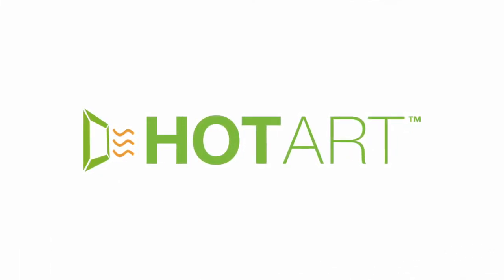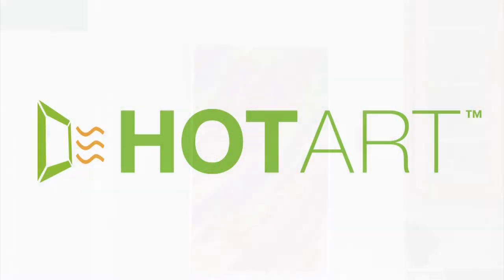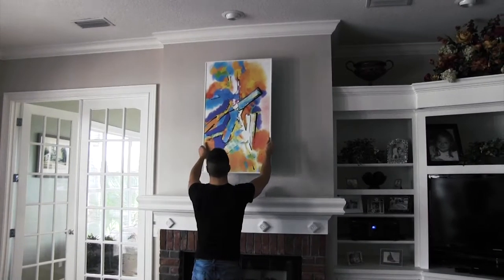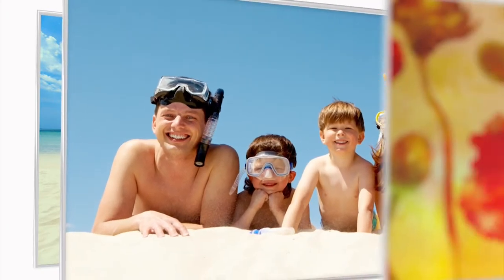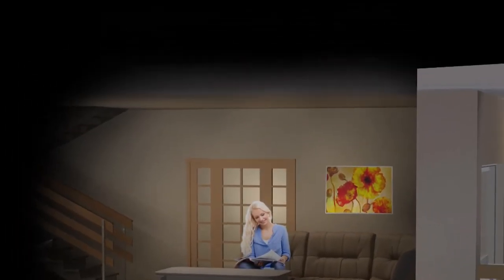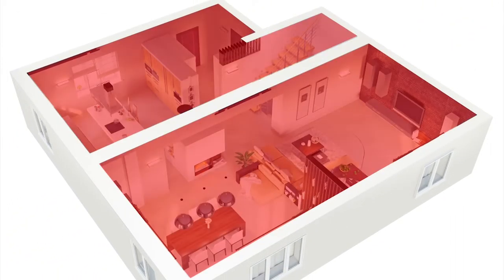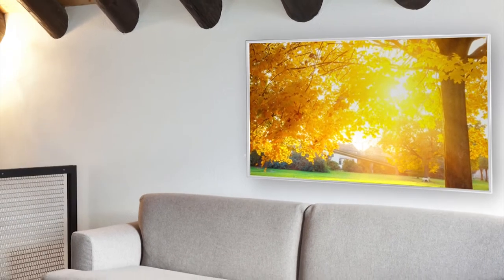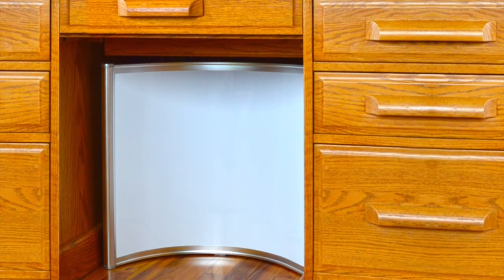Hot Art, In-depth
An in-depth look at Hot Art, infrared heating technology. Beautiful and energy efficient heaters disguised as wall art.